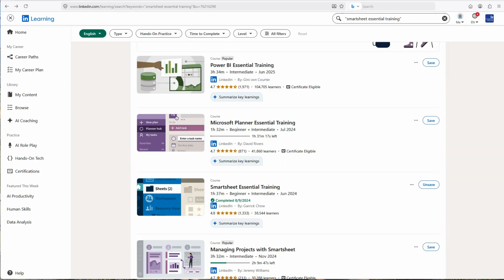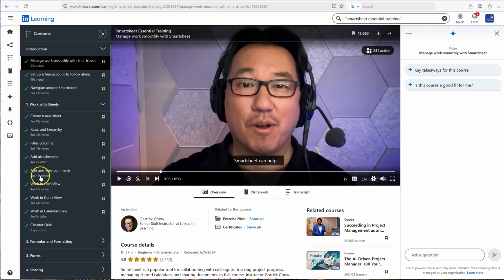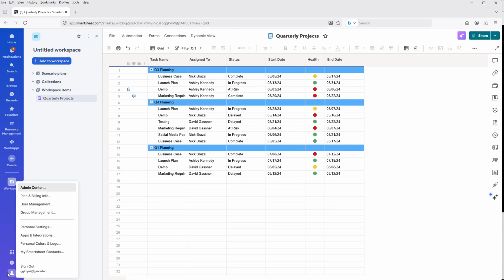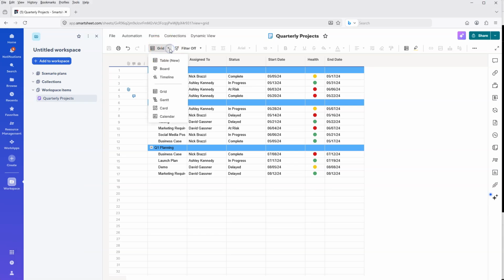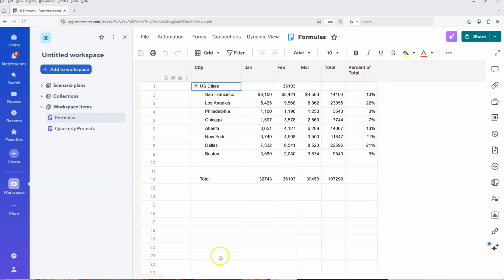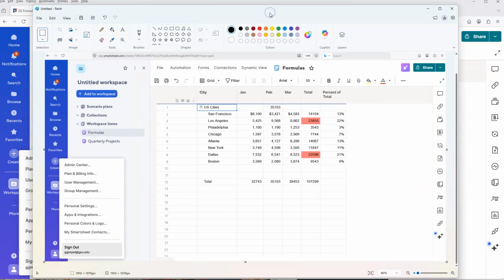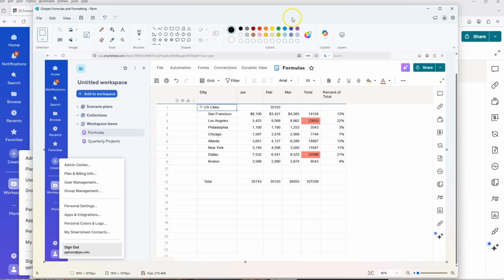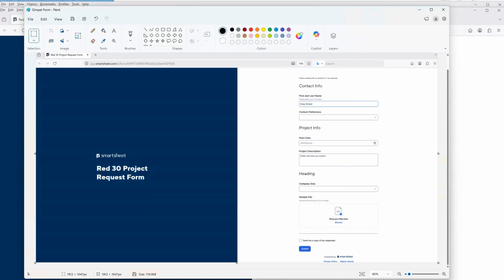Smartsheet Assignment Video Instructions